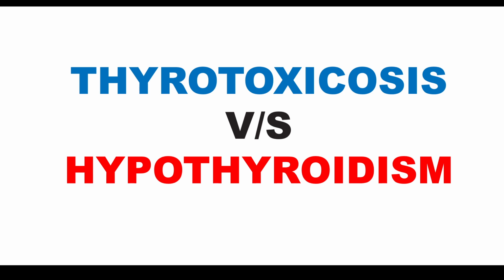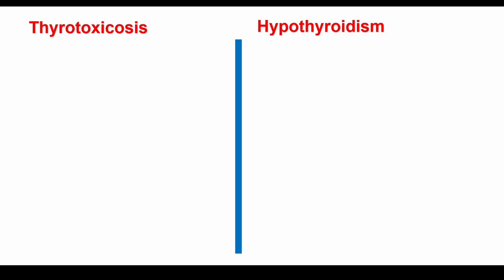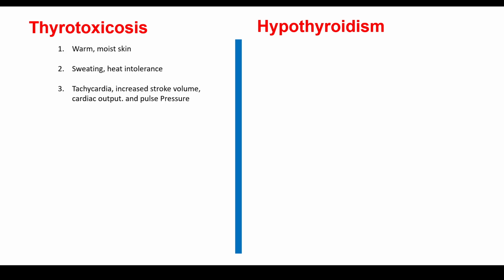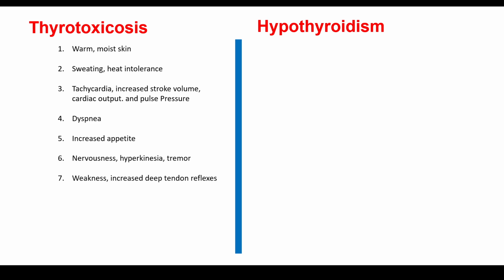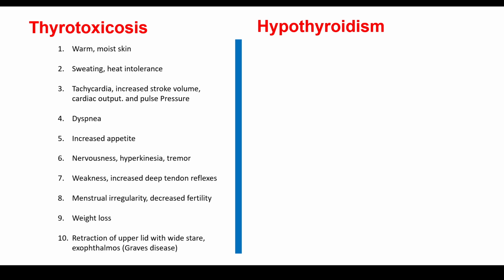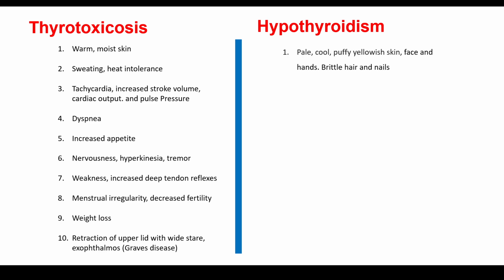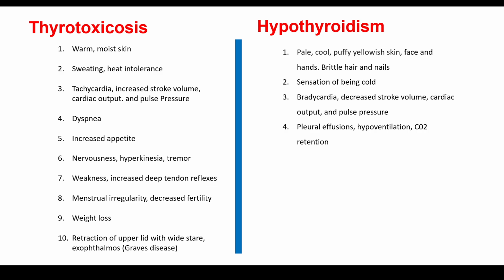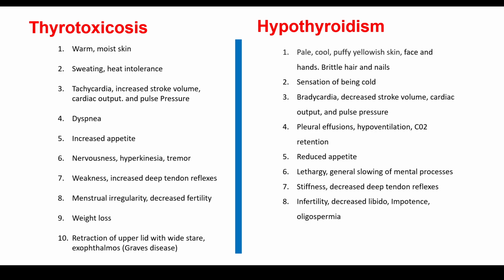Thyrotoxicosis and Hypothyroidism 10 Signs and Symptoms (Made Easy - in 3 min...)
Topic: Thyroid disorder
Content: Thyrotoxicosis and Hypothyroidism differences